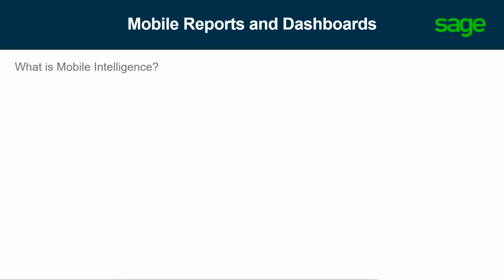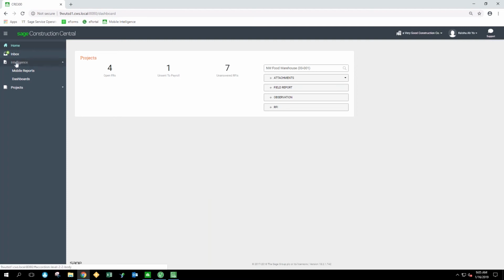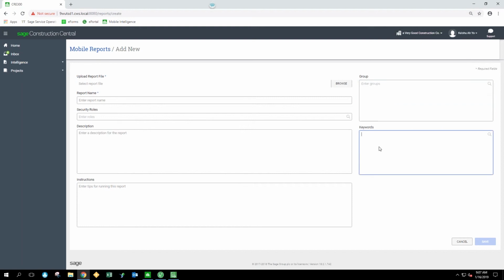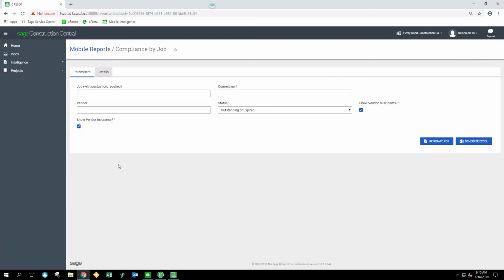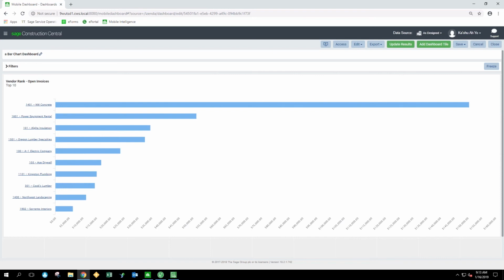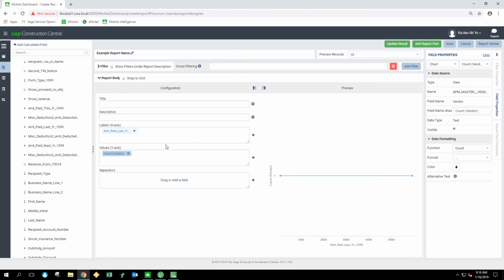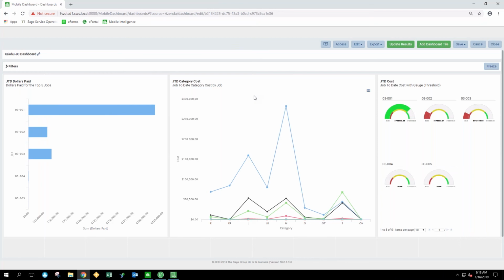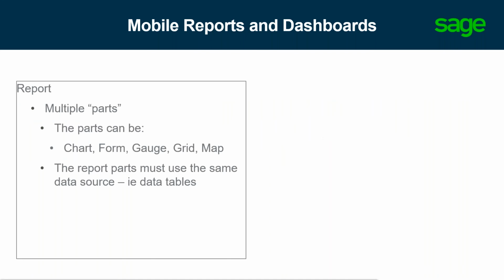2019 Sage Mobile Reports and Dashboard Demo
See a full demo of Sage Service Operations for Sage 300 Construction and Real Estate.